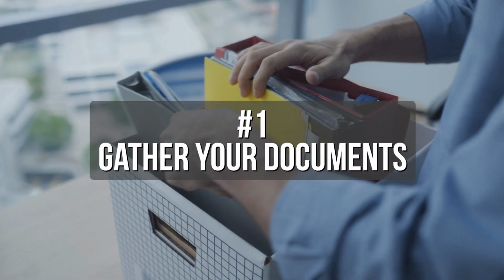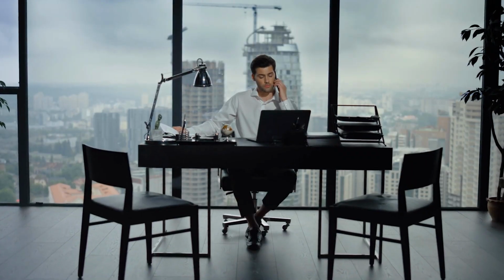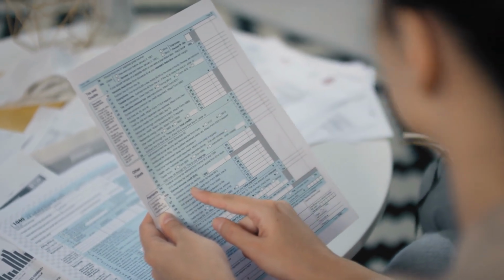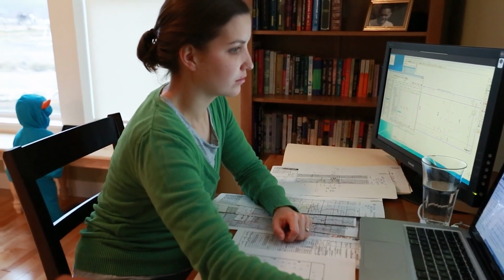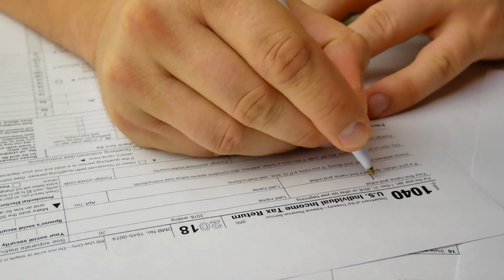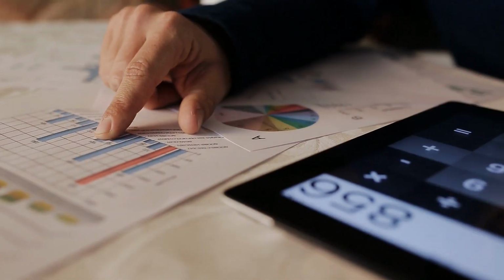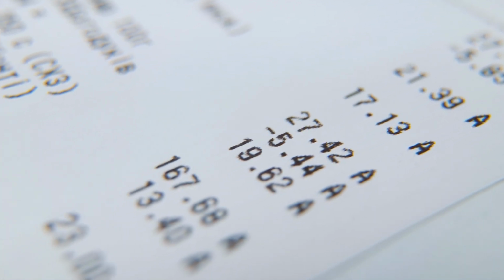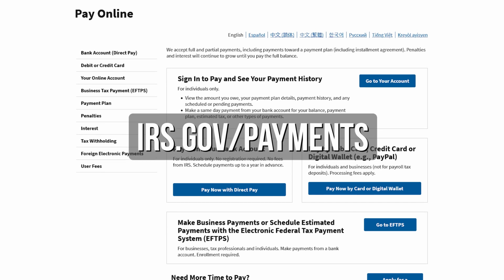10 Best Tax Tips for Side Hustle Business Owners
If you have a small business side hustle, you likely have questions on how to file taxes for your small business side hustle. Filing taxes as a side hustle small business owner can be complex, but it is an important responsibility to ensure compliance with tax laws and to benefit from any potential tax deductions and credits.

Here are my 10 best tips, summarized, to give you a general idea on how to get started. Stay until the end, and I’ll share with you information on a great comprehensive resource, to help you to file taxes for your side hustle.

🛑 Freelancers & Side Hustlers: Simplify Your Taxes! Download My Ultimate Guide to Side Hustle Taxes Now!

🛑 Got a Side Hustle? File Your Own Taxes Without Hiring an Expensive Accountant!

💜 Show Your Support: Fuel Our Channel with a Cup of Coffee! ☕️

📖 Transform Your Accounting - Learn Modernization Concepts in My Book Today!

Hey there, and welcome to the channel! I’m Noel Lorenzana, a Registered CPA based in Illinois. Our mission here is to empower your financial journey with clear, trustworthy guidance on taxes, business, and alternative financial insights, so you can make confident, informed decisions without all the confusion or fear.

On, this channel, I simplify taxes for your business and offer tax tips for you! Let me know if there is anything you would like me to discuss.

⏱️VIDEO CHAPTERS⏱️
00:00 - Small Business Side Hustle Tax Filing
00:56 - Tip 1. Gather your Documents
01:30 - Tip 2. Determine Your Business Structure
02:05 - Tip 3. Choose a Tax Filing Method
02:36 - Tip 4. Claim Deductions and Credits
03:04 - Tip 5. File and Pay your Taxes
03:34 - Tip 6. Keep Good Records
03:52 - Tip 7. Report All of Your Income
04:16 - Tip 8. Keep Track of Business Expenses
04:40 - Tip 9. Consider Hiring a Professional
05:02 - Tip 10. Plan for Estimated Taxes